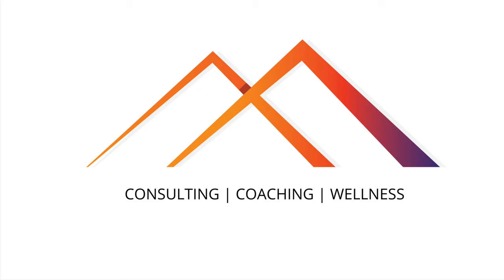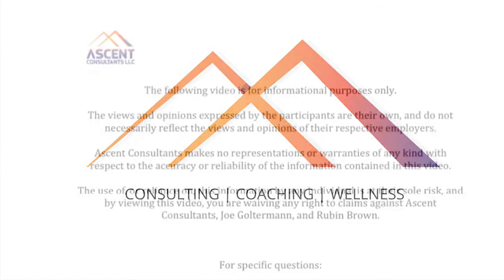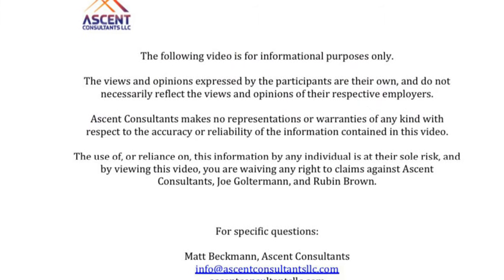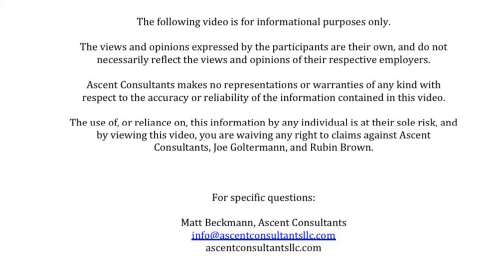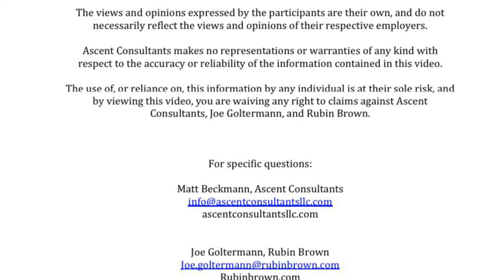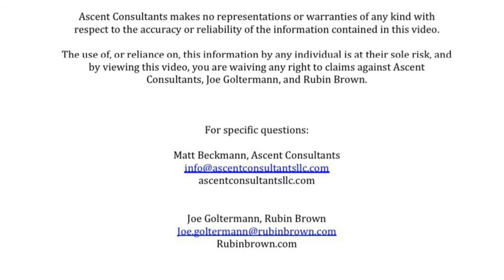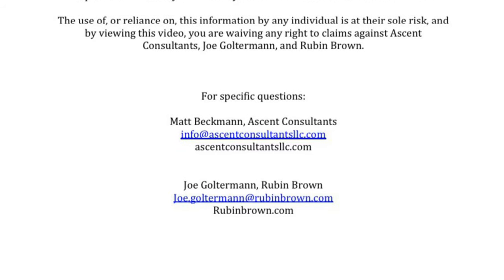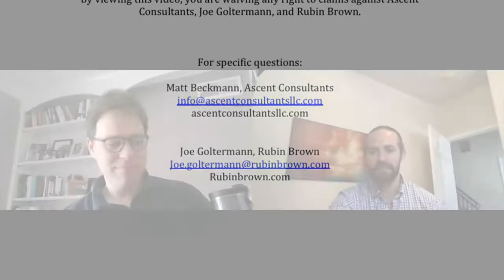Business & Management After Lockdown: An Interview with CPA & CFA Joe Goltermann of Rubin Brown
Matt Beckmann and Joe Goltermann discuss business and management topics for post-lockdown consideration.

The views and opinions expressed by the participants are their own, and do not necessarily reflect the views and opinions of their respective employers.
Ascent Consultants makes no representations or warranties of any kind with respect to the accuracy or reliability of the information contained in this video.

The use of, or reliance on, this information by any individual is at their sole risk, and by viewing this video, you are waiving any right to claims against Ascent Consultants, Joe Goltermann, and Rubin Brown.

For specific questions:
Matt Beckmann, Ascent Consultants

Joe Goltermann, Rubin Brown
Rubinbrown.com